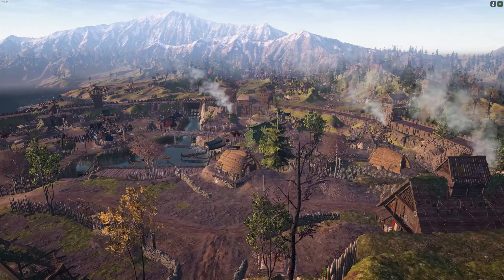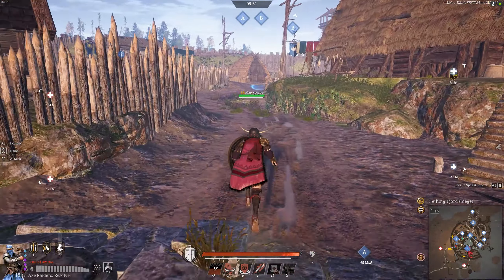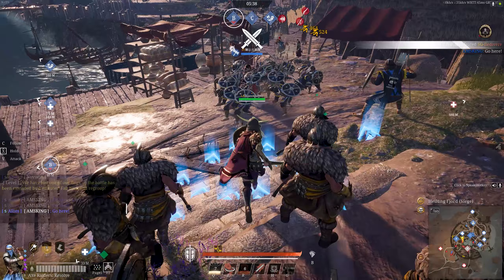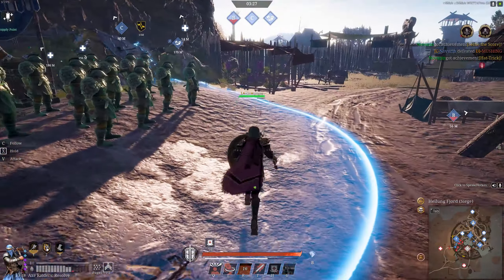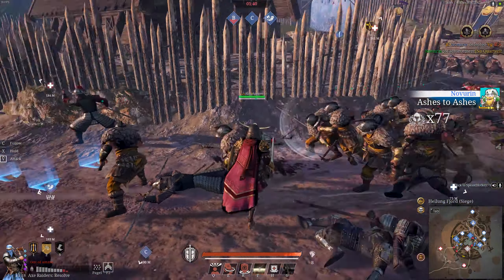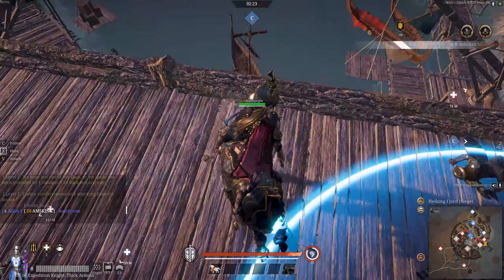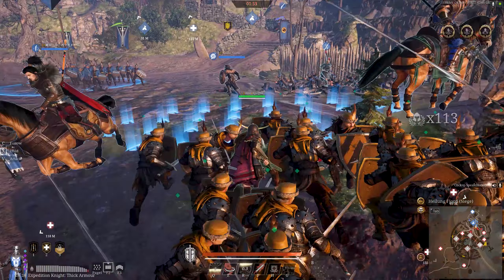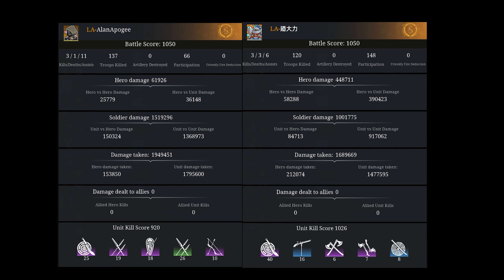The Art of Ambushing w/Longsword | Conqueror's Blade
Want to surprise the enemy with cunning tactics? Well, the newest axe raiders are almost built for this so let me abuse their abilities to the maximum. In this game, I try to explain how the backroads of the Viking map could be used to flank the enemies from behind. And I also go into detail about how I use the axe raiders and paladins in a meta where palace guards and grey hair rule.

The Conqueror's Blade Analyst Board for unit testing and QnA:
GIFT CODES: (Frontier only, Activities(O)-Rewards-Gift Code)
     Content Creator Code: ALANAPOGEE
-Use in-game to earn the title 'super fan' and get a free Unit. Works if you registered recently but try it anyway, you might get lucky
     Other Gift Codes:
TG0001/DNT003, NANMU014, CBGZH, DONONUK0000NESK, DOUOODN0000U4Z2
-This is just free stuff if you don't have it yet
     Recruit Code for those under LVL 30: KN4HDW2BRCQ
-This gives you a free heroic unit at lvl 60 and a free silver unit straight away.
Algorithm food:
-Season 9 -Conqueror's Blade -Paladins -Expedition knights -Axe raiders -Alan Apogee -the art of ambushing